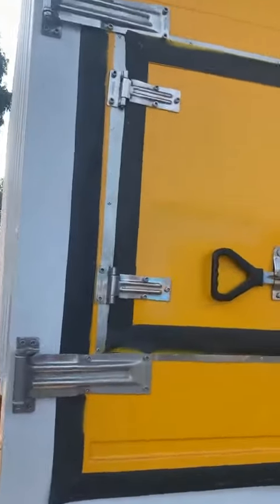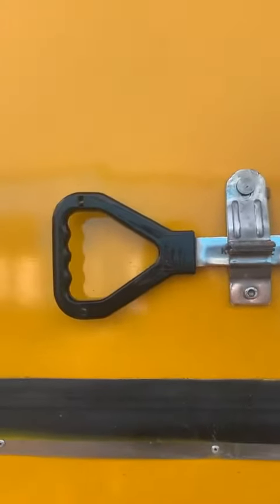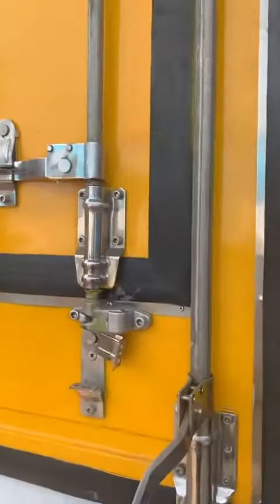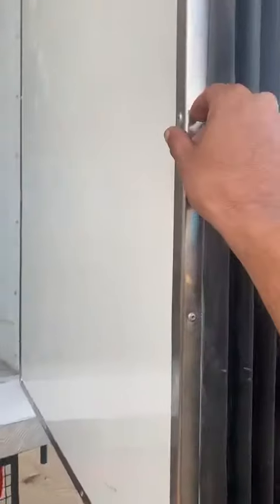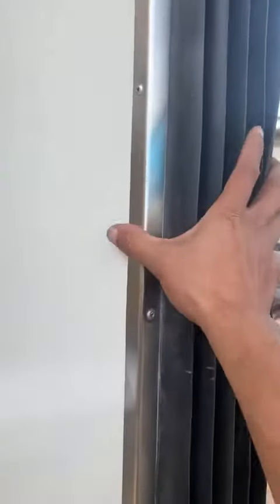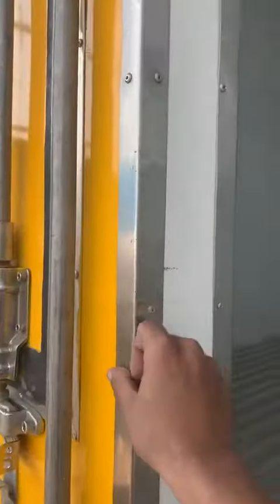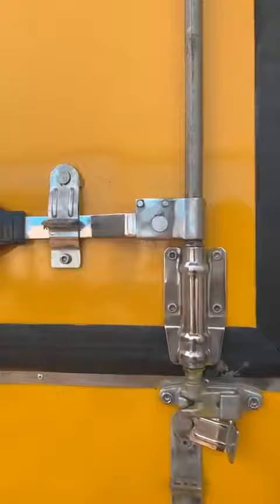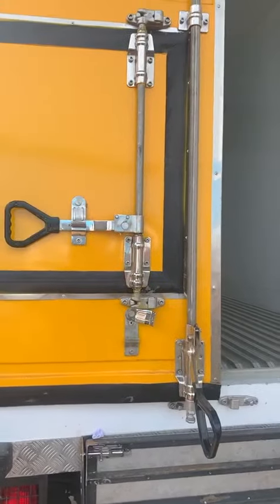TATA 407 14ft REFRIGERATED BODY in India.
First of its kind MS & GRP combination refrigerated container. Food grade, Joint-less, Rust-Proof, Paint-less , Anti-Bacterial, Made in Germany GRP sheet as internal skin and automotive grade PU painted corrugated steel as external skin. Built for -25’C Temperature for Ice Cream transportation.